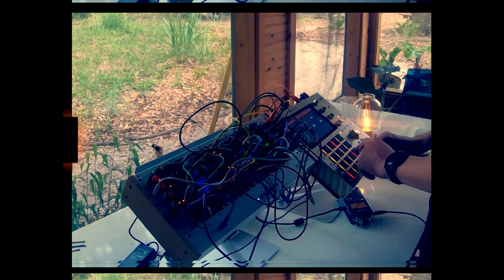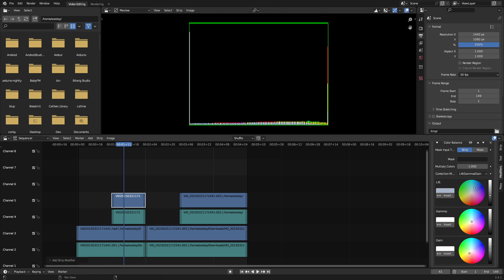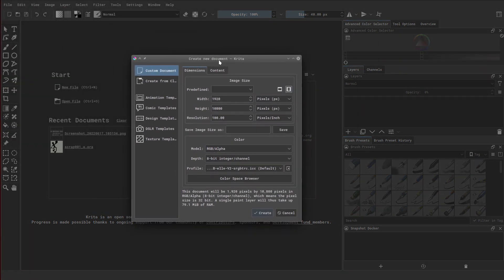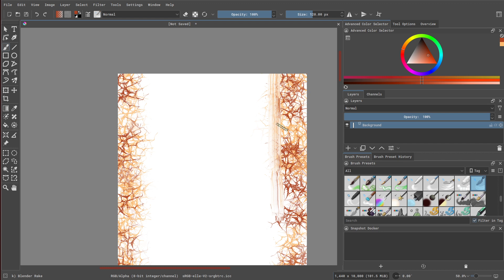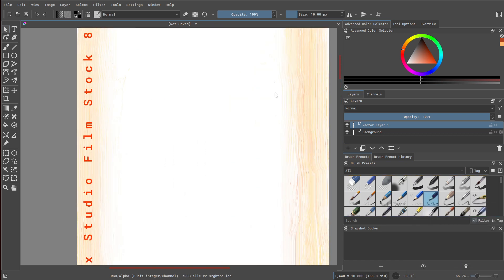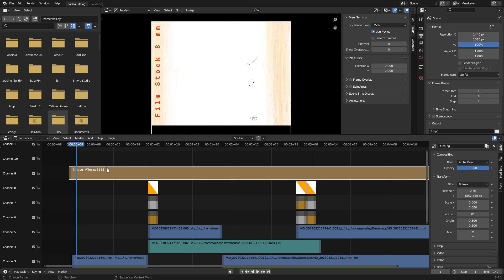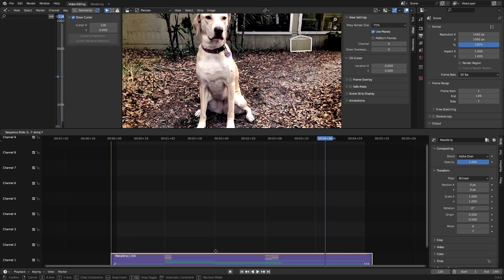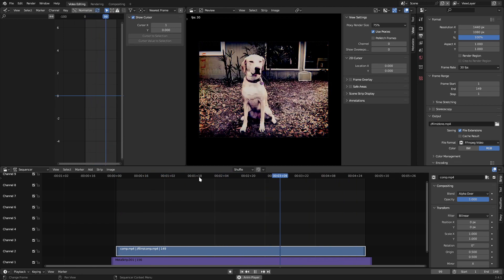Get Amazing Film Effects: Draw Your Own Textures! [Krita & Blender Tutorial]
In this tutorial, you will learn how to take any ordinary cell phone camera footage, create a vintage film-like art texture using Krita, which can be later used as an overlay for videos in Blender. I'll cover the entire process of creating the texture step by step, including setting up the Krita canvas, selecting appropriate brushes, and mixing colors to achieve the desired effect. By the end of this tutorial, you will have a beautiful film texture that you can use over and over again to enhance the visual appeal of your videos.

Never Miss a Beat! Join Linux-Studio.com for all future content and exclusive assets

I use Arch Linux and you can too!

0:00 - Intro/Examples
0:34 - Adding Videos to Blender
1:16 - Easy Aspect Ratio Changes
2:00 - Color Balance
2:32 - Creating a "Film Burn" Transition
4:40 - Setting up the Krita canvas
5:16 - Selecting colors and brushes
6:55 - Using the blender rake tool in Krita
7:45 - Krtia color adjustments
8:11 - Adding text to the texture
9:20 - Adding hair and dust to texture
10:40 - Saving Krita texture to JPEG
11:09 - Adding film texture image to Blender VSE
11:48 - Animating the film texture
14:00 - Strobe effect for frame skipping
15:06 - Animate footage brightness for "projector" effect
16:26 - Ideas to enhance the effect

BTC: bc1q85smhkakv7kjcnrnnwsqrvxvdt6vg86fq3c2zy